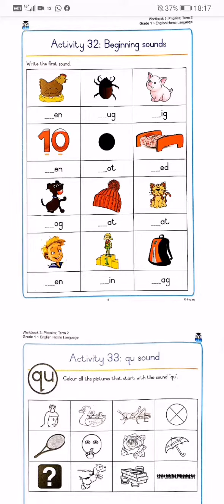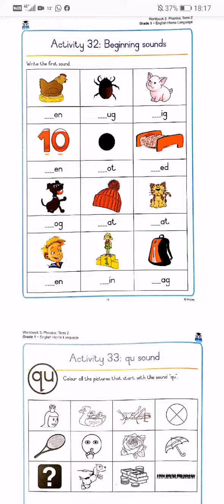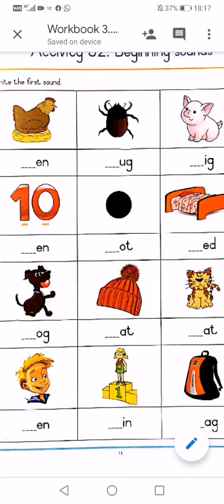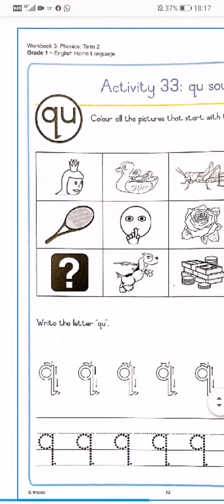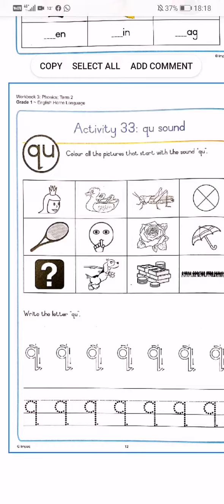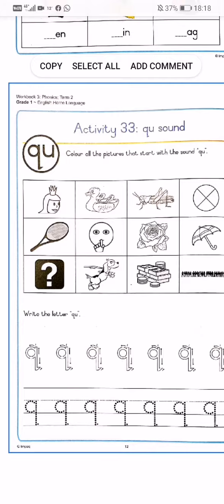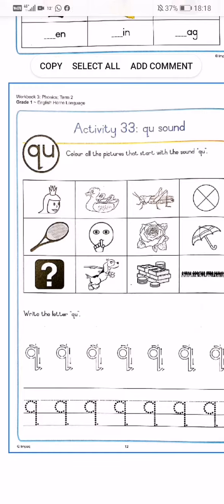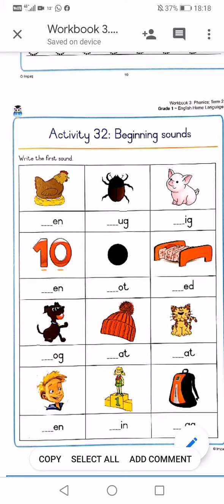Grade 1 English Workbook 3 Activities 32 and 33